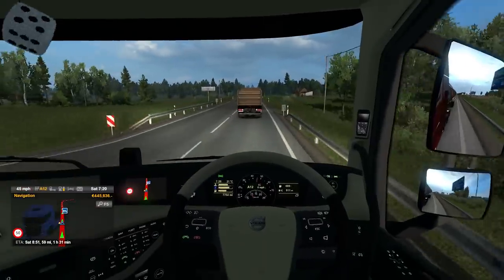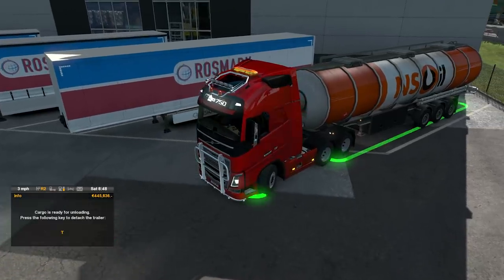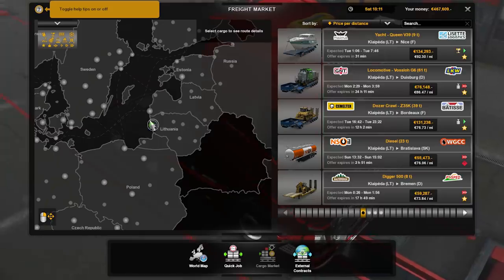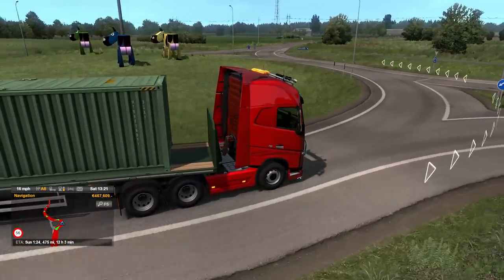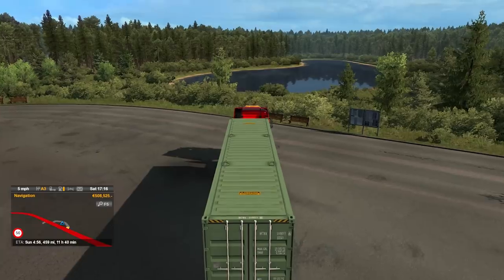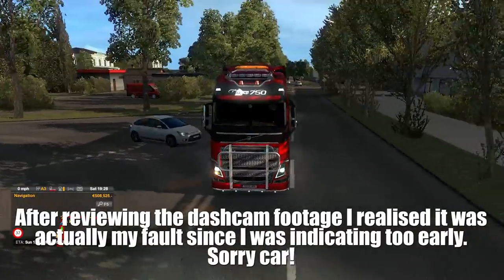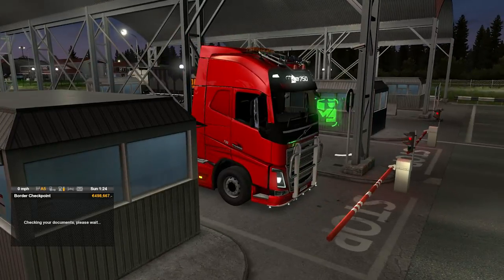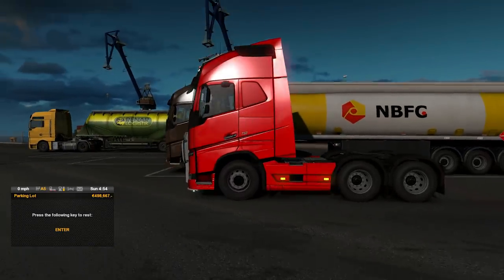BEYOND THE BALTIC SEA | First Look Gameplay - Euro Truck Simulator 2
Firstly a massive thank you to SCS for the early access of Beyond the Baltic Seas for Euro Truck Simulator 2
The release date has now been announced as 29th November 2018

I am not being paid to make this video. The deal is I get the DLC in return for the video.